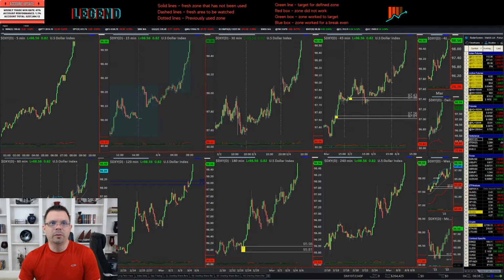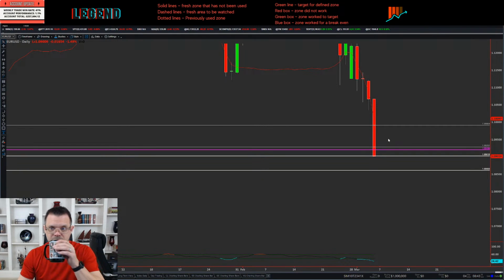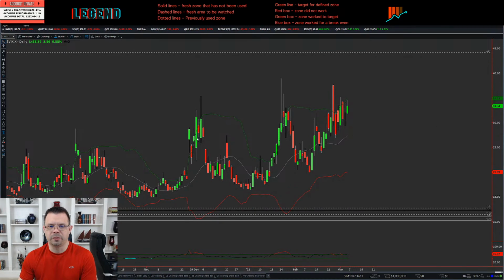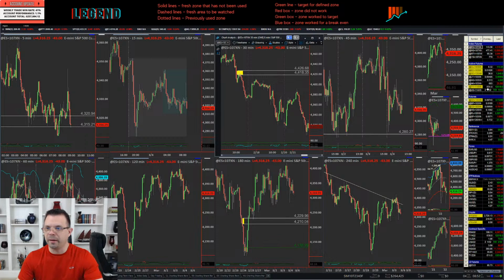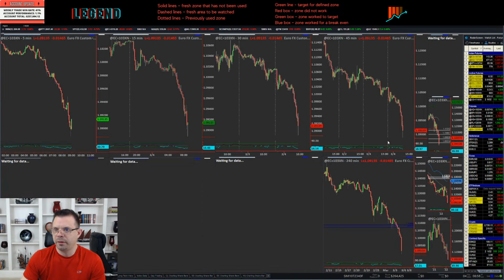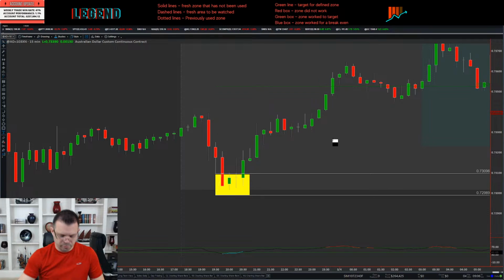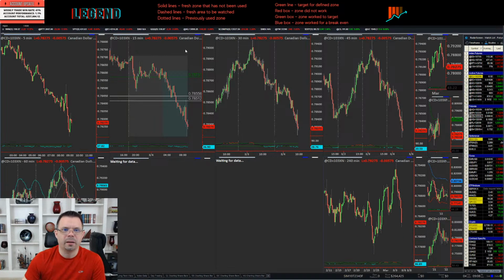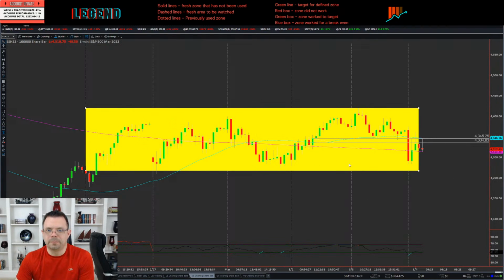LIVE Day Trading Setup | How to prepare for holding positions over a weekend.| Ep. 25 | Mar 4, 2022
Join Devil Dog Day Trade LIVE on YouTube every weekday morning to discuss trade prep for the day.

We primarily use TradeStation to do our charting, but will use TradingView as a good alternative. ✔️

We use the following brokers for executing trades: Tradestation, TD Ameritrade’s Think of Swim, Oanda, and Infinity Futures.

Are you looking for a good place to look up terms I use while trading?

 ️Can’t find what you need there? Investopedia  might have your answer.

While you’re here, check out the why 🔎 Devil Dog Day Trade's Welcome Video

Hey, we’re new here! We’re all on this journey together.

Facebook: Devil Dog Day Trade

Devil Dog Day Trading does not provide personal investment or trading advice and we are not qualified licensed financial advisors.

The material contained in this video was prepared based on information from public and private sources that Devil Dog Day Trading believes to be reliable and no representation, warranty or undertaking, stated or implied, is given as to the accuracy of the information contained herein, and Devil Dog Day Trading expressly disclaims any liability for the accuracy and completeness of information contained in this video.

This video is distributed for general informational and educational purposes only and is not intended to constitute legal, tax, accounting or investment advice. The information, opinions and views contained herein have not been tailored to the investment or trading objectives of any one individual, are current only as of the date hereof and may be subject to change at any time without prior notice. Devil Dog Day Trading does not have any obligation to provide revised opinions in the event of changed circumstances.  All investment and trading strategies along with their subsequent actions involve risk of loss.  Nothing contained in this video should be construed as investment or trading advice.  Any reference to an investment or trading strategy's past or potential performance is not, and should not be construed as, a recommendation or as a guarantee of any specific outcome or profit.

Any ideas or strategies discussed herein should not be undertaken by any individual without prior consultation with a financial professional for the purpose of assessing whether the ideas or strategies that are discussed are suitable to you based on your own personal financial objectives, needs and risk tolerance. Devil Dog Day Trading expressly disclaims any liability or loss incurred by any person who acts on the information, ideas or strategies discussed herein.